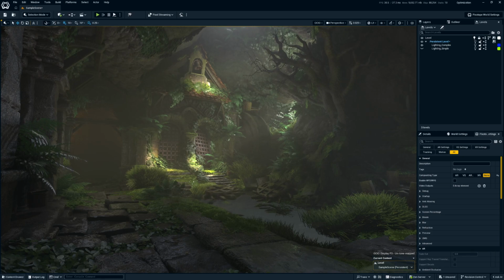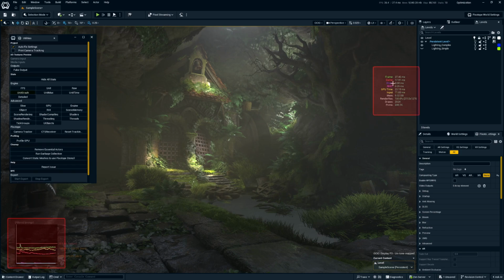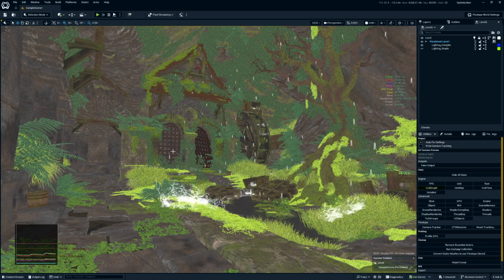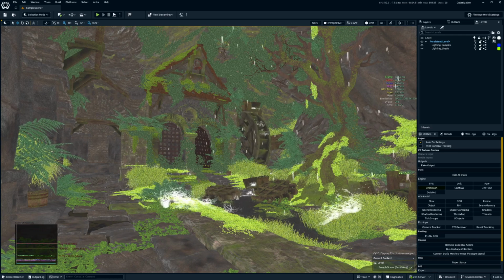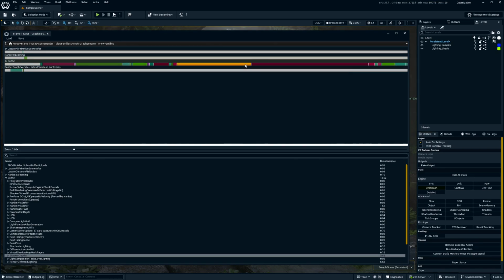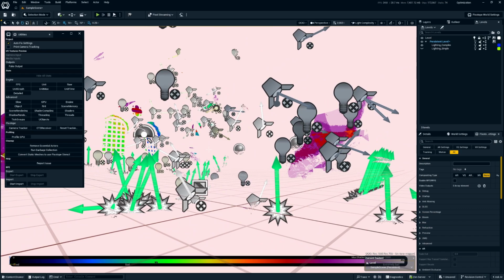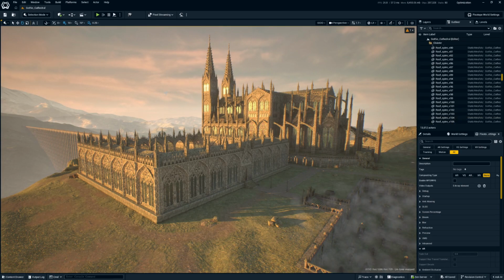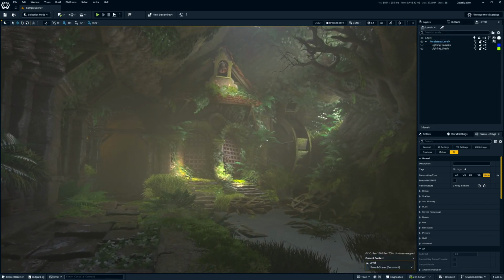Pixotope Scene Optimization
With great power comes great responsibilty.

That's certainly the case when designing your Unreal scenes.

Pixotope Senior Product Specialist Frank Vedvik takes you through some quick basic checks to make sure your scene runs at the frame rate you want.